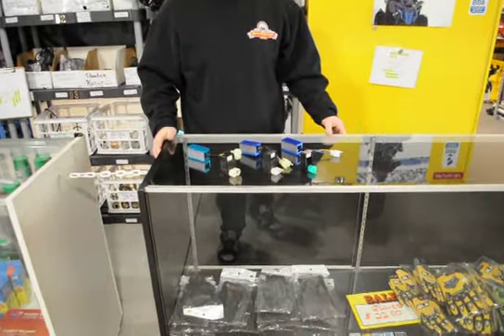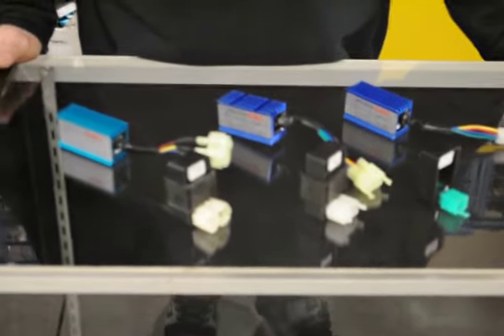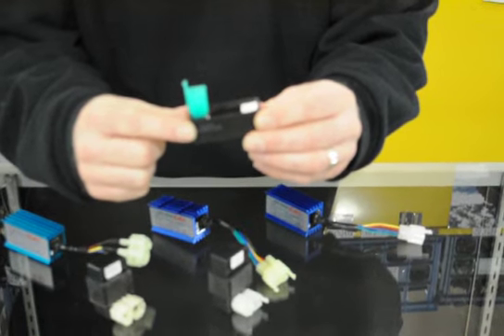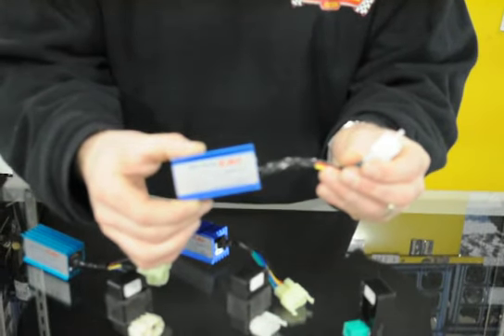ATV, Dirt Bike, Go Kart & Moped Upgraded Racing CDI Box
Q9 PowerSports USA is America’s most affordable Powersports Distributor. New Gas Powered Kids ATVs, Youth Four Wheelers, Go Karts, Dirt Bikes, Mopeds, Scooters, UTVs and Motorcycles. 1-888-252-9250

This product Video was Previously recorded and may contain pricing, special offers and promotions that have expired, changed, or are no longer available.